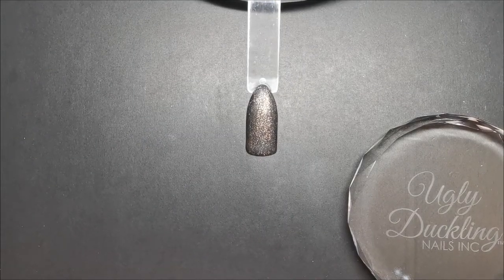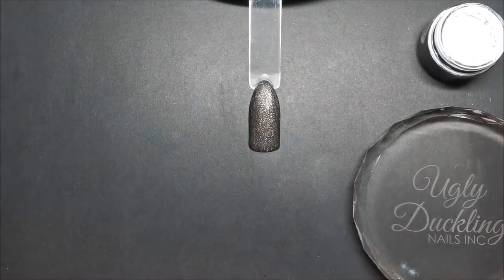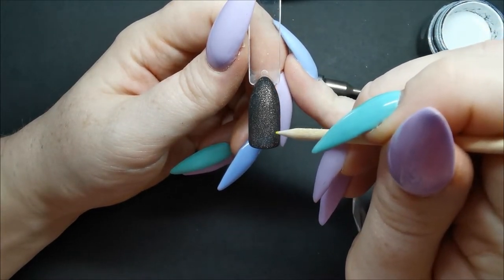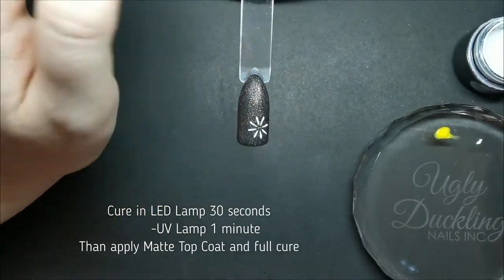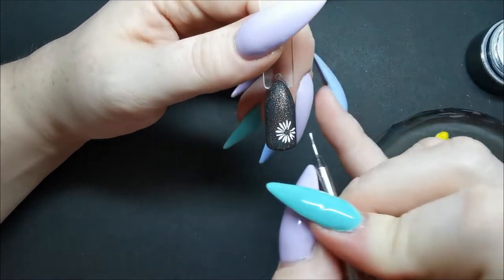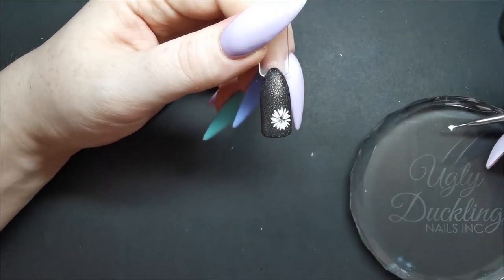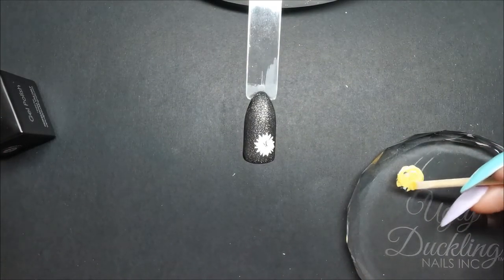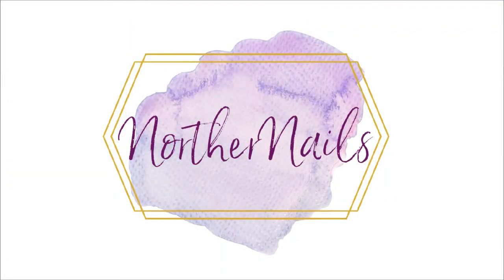Simple Dimensional Daisy Nail Art/ Floral Designs Part 1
Spring is here! and Flowers are always a nice way to dress up your nails.